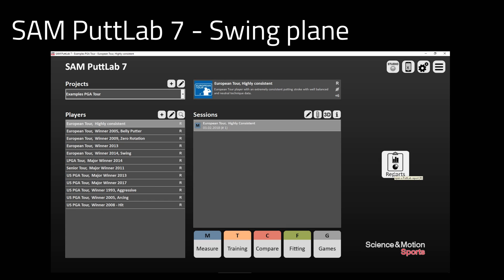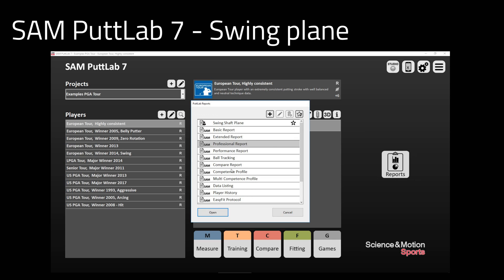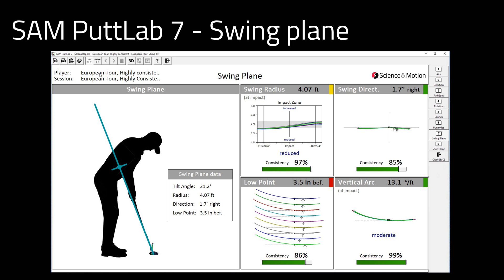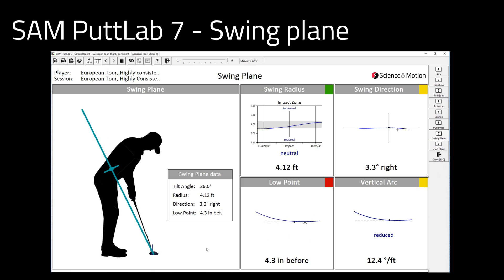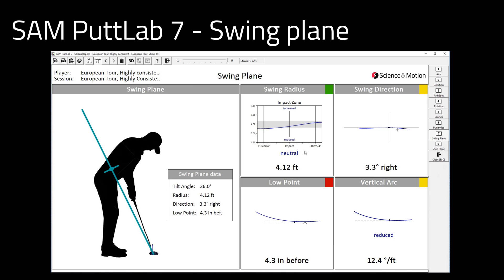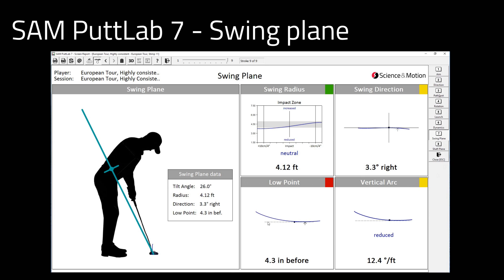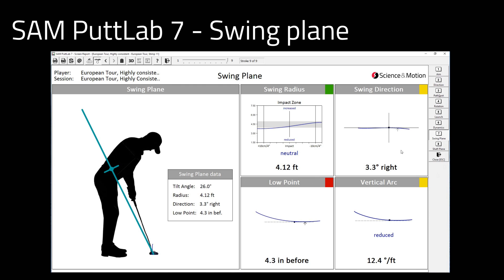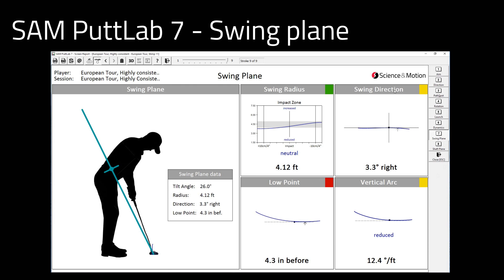PuttLab Parameters - New: Swing plane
Short introduction by the inventor of the SAM PuttLab system: Dr Christian Marquardt.

If you have any questions, need more information or if you are interested in a purchase, please contact your local representative or Science&Motion Sports directly:

SAM PuttLab analyzes more than 50 parameters of your putting stroke and displays the results in easy to understand graphic reports.

This video series shows the most important parameters, their influence on your putting performance and the differences between an amateur and a tour player.